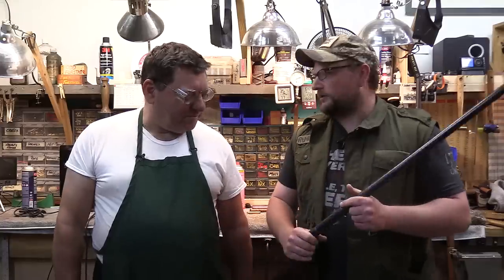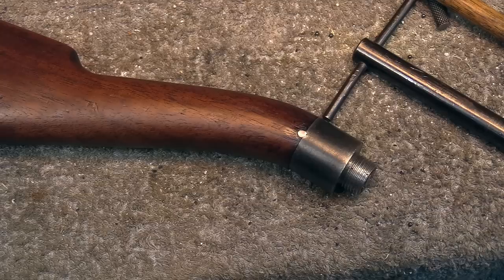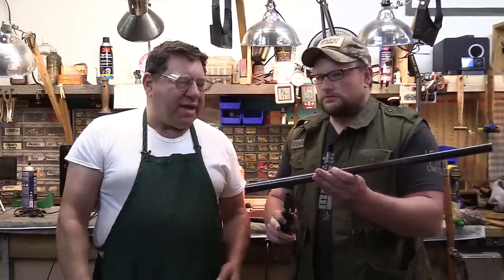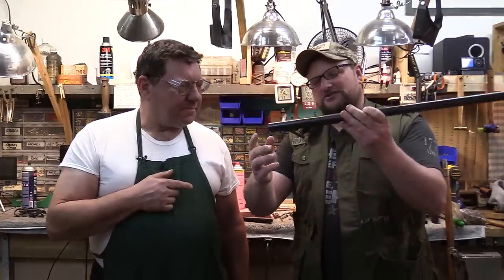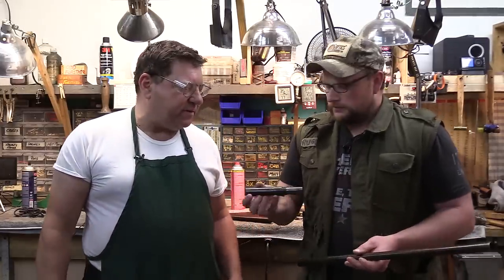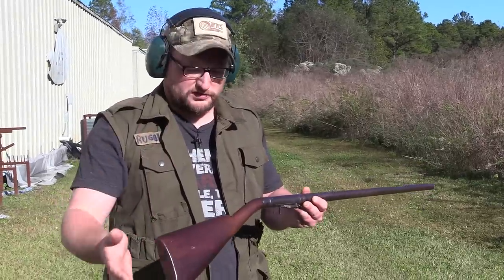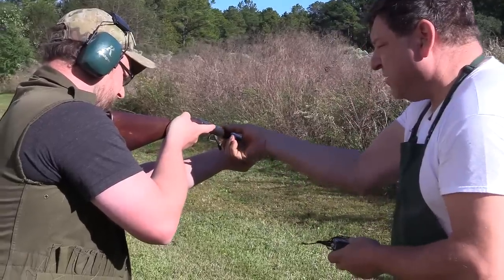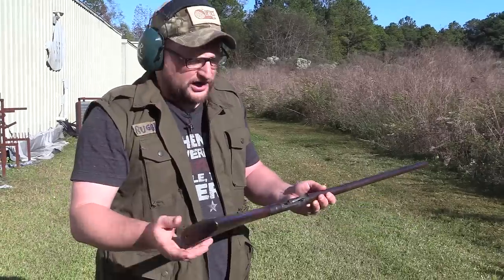New England "Traveling Gun" with Anvil Gunsmithing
In this video we take a field trip to South Carolina to visit Mark at Anvil Gunsmithing. While perusing the shop we found a very odd black powder shotgun on the rack and just had to check it out. This "Traveling Gun" is very reminiscent of the H&A Underhammer rifles and shotguns but has a much simpler design and we thought it was deserving of its own little video.